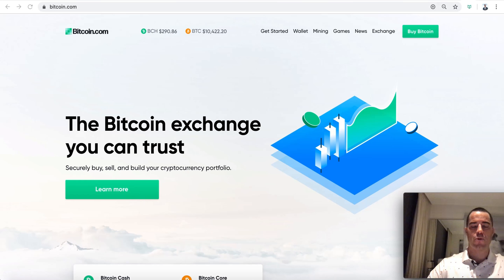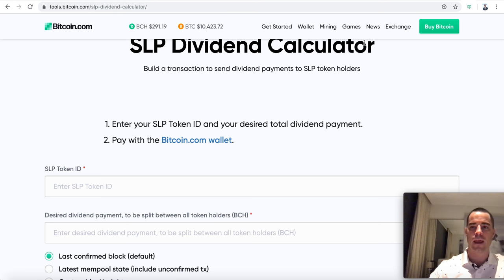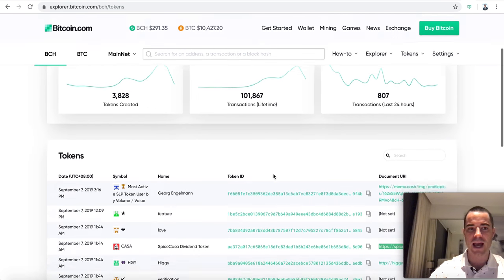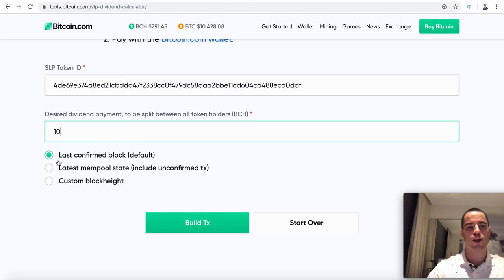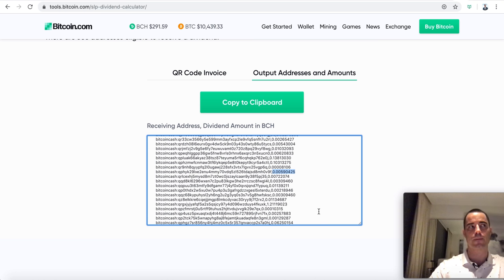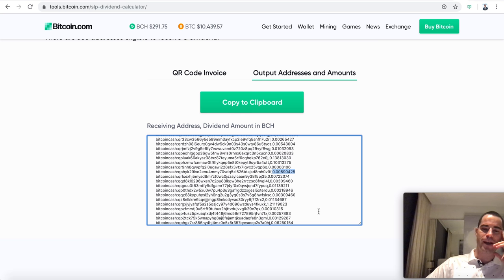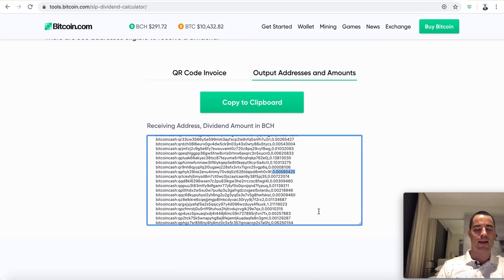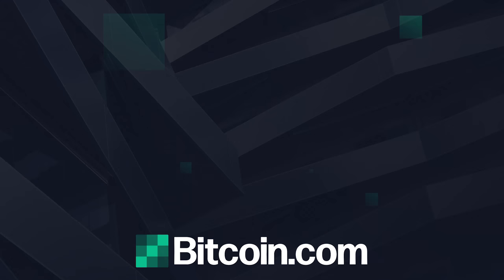Dividends For Anonymous Bearer Shares Holders On BCH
Blockchain-based dividends have huge potential. On the Bitcoin Cash blockchain, you can pay dividends to SLP token holders based on the number of tokens they hold. This way you can tokenize real Coca Cola shares or any other shares and pay dividends for anonymous bearer shares holders.

► What is bitcoin?
Bitcoin is one of the most transformative technologies since the invention of the Internet. Bitcoin.com stands firmly in support of financial freedom and the liberty that Bitcoin provides for anyone to voluntarily participate in a permissionless and decentralized network that empowers people not to be marginalized by governments and financial institutions. Bitcoin is freedom.

► Who are we?
Bitcoin.com is your premier source for everything Bitcoin related. We help you buy, use, and store your Bitcoin securely. You can read the latest news. We also provide helpful tools and real-time market price and chart information, as well as Bitcoin mining and Bitcoin events information.